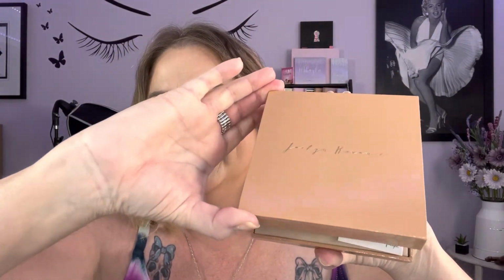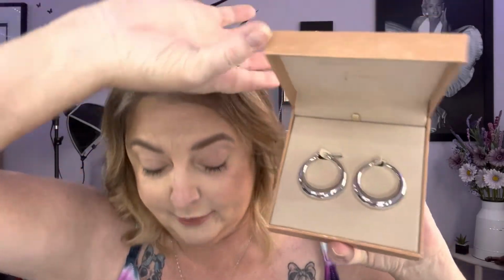NEW! JACLYN ROXANNE SWEET DREAMS COLLECTION UNBOXING THE JEWELRY I PURCHASED! FIRST IMPRESSIONS ✨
Today we are going to unbox my recent purchase from the sweet romance collection from Jaclyn Roxanne these pieces are just so stunning and I hope to get more pieces along the way. I hope you can see the stunning sparkle that’s in one of these pieces and I hope you enjoy it. Let me know if you’ve gotten anything yet have a great day.😉😍💕✨

Thank you all who come out and support me I couldn’t do this without you all. ❤️💜

I do not get paid for my reviews my reviews are my own thoughts on the item and I will always be up front and honest with you 💯  that I show on my channel. I do pay for all the products you see me use on my channel. If they were sent to me or gifted in PR there will be a 🎁 beside the item or brand. I do not get paid here on YouTube for my content but Some of the affiliate codes or links I do make a small commission from. but that goes back into buying products that you want to see me review. If there are things I haven’t reviewed for you yet but you would like to see me review them. There is a way to help get them reviewed you can purchase the item and send it to me or send the $$ to my PayPal for me to pick up the item. This helps me only to keep my channel going and bring you new content each week. If you would like to help.
Thank you so very much for all your love and support I couldn’t do this without you.💜💜💜💜😘